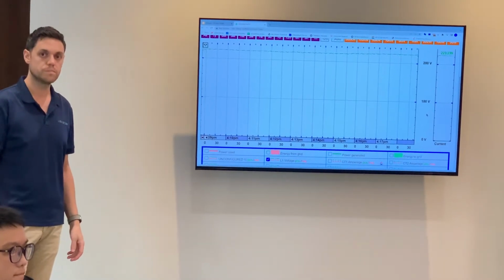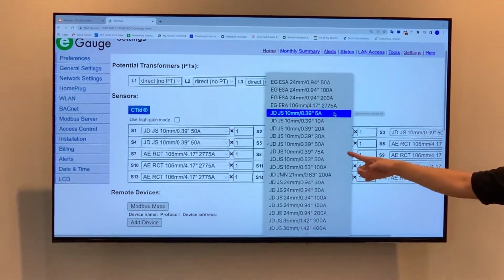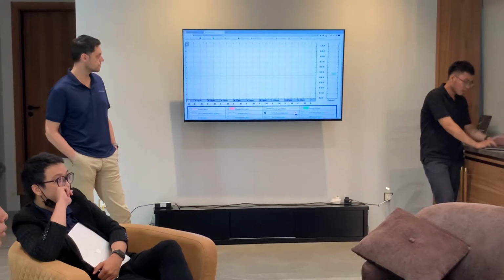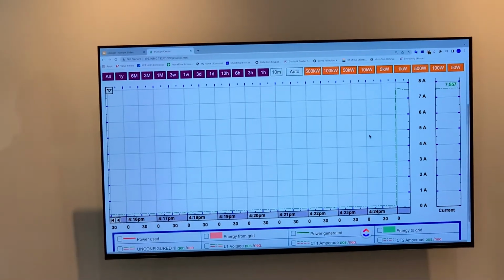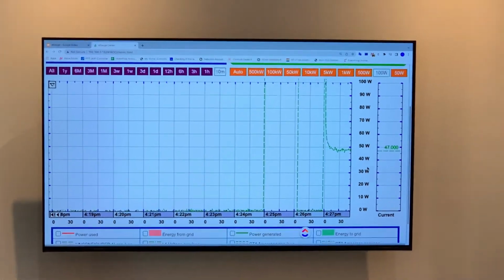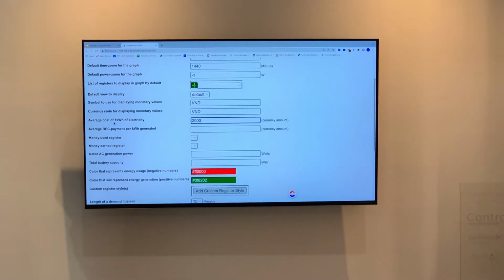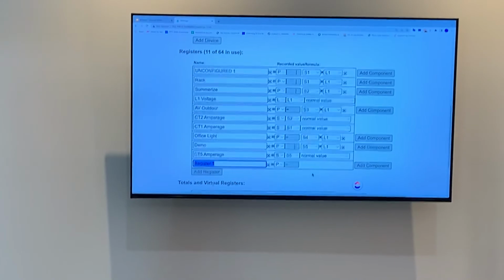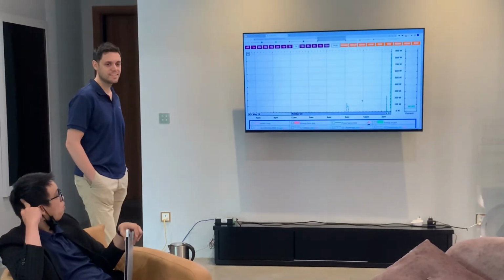[Home Flow] Tech Training eGauge Part 2